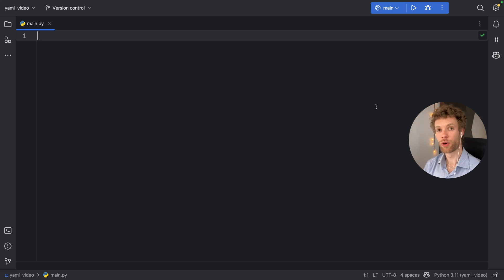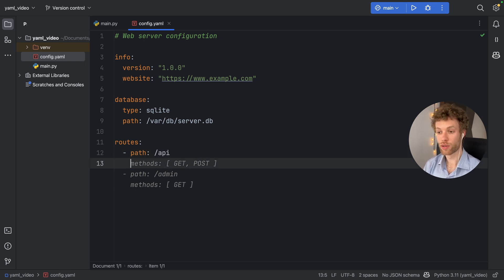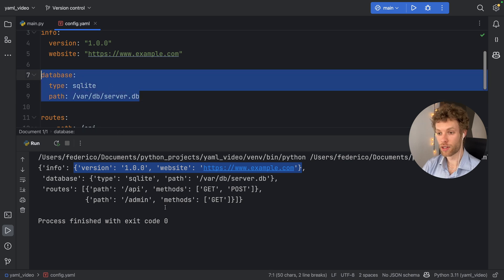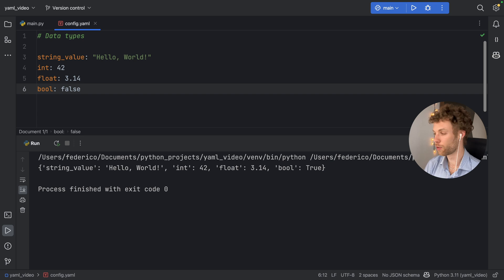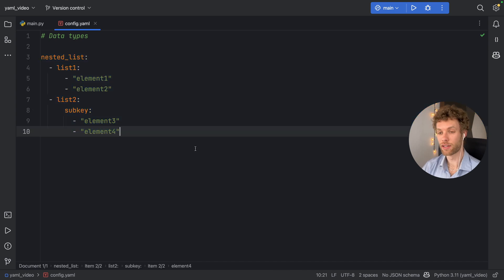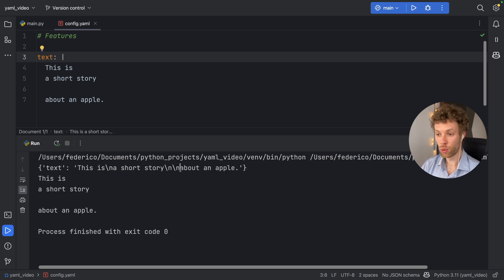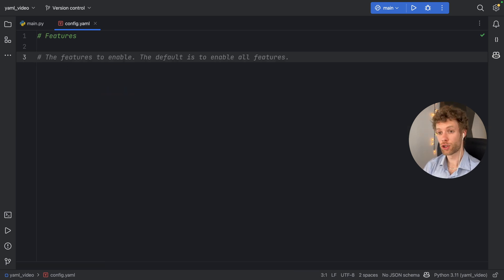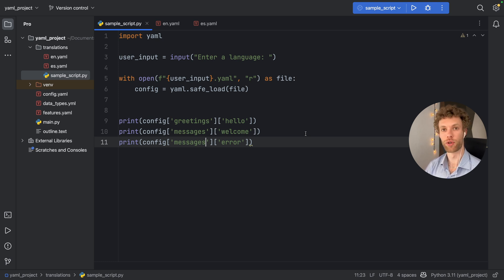Learn YAML in 17 Minutes (Tutorial)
In this video we will be learning what YAML is and how we can use it in only 17 minutes! YAML has been becoming more and more popular every day, so it's definitely a good idea to understand how it works

00:00 What is YAML?
00:28 Creating a YAML file
02:48 Loading YAML
03:41 What is safe_load()
04:39 Displaying YAML
05:48 YAML Syntax
10:04 YAML Features
16:06 YAML Example
17:17 Conclusion